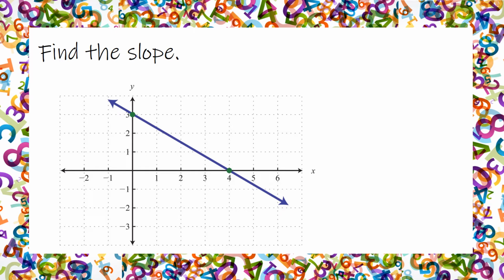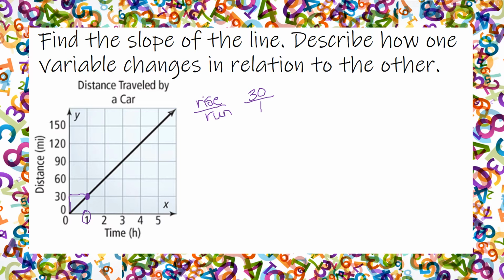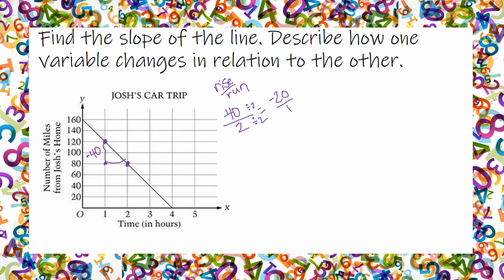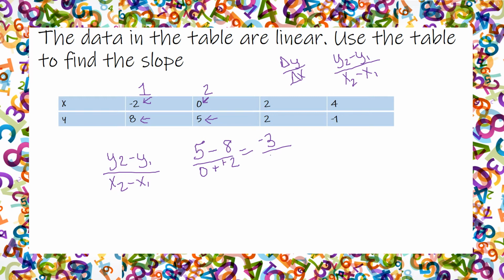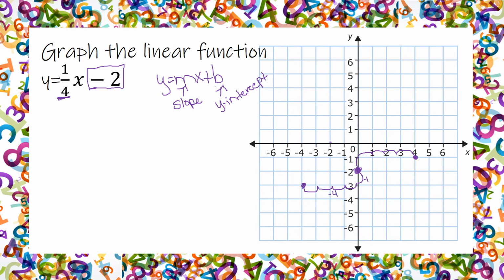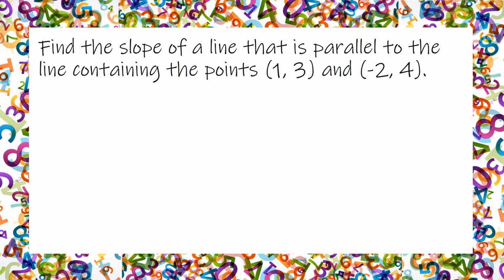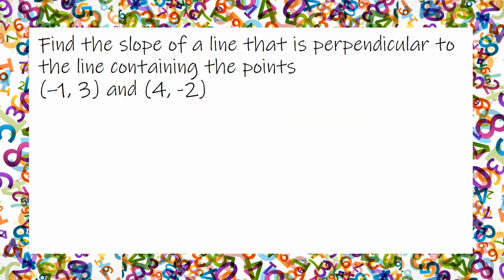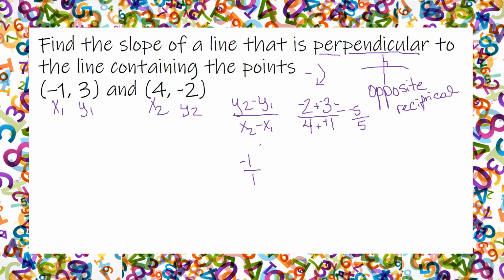Unit 5 Functions Lesson 6 Graphing Linear Functions